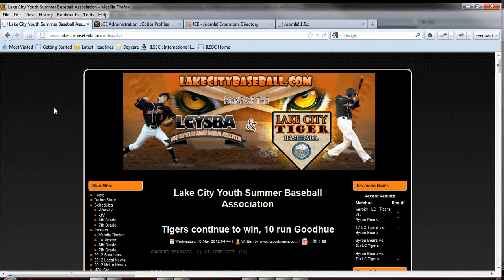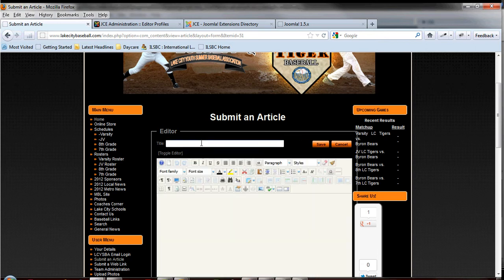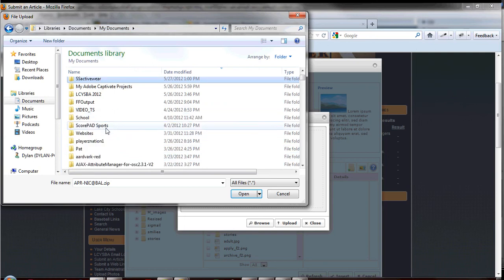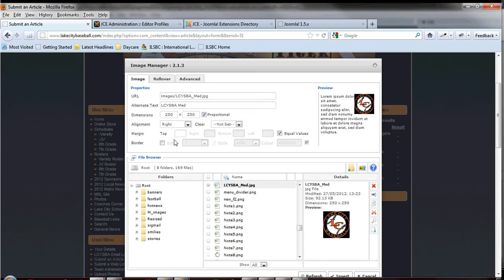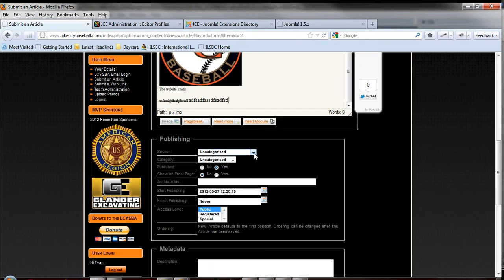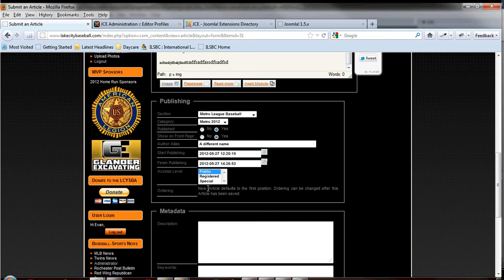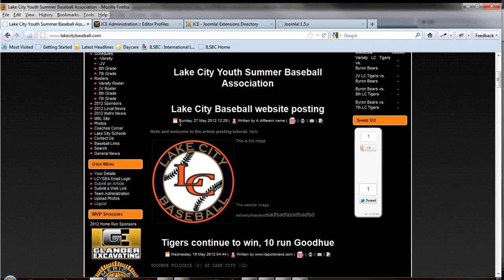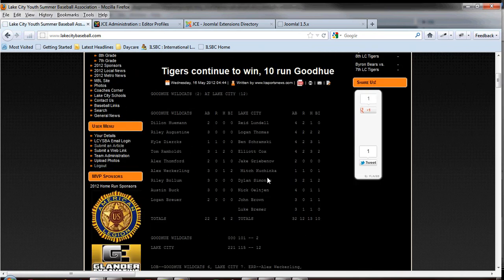How to post an article to lakecitybaseball.com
Tutorial on how to post an article to the website